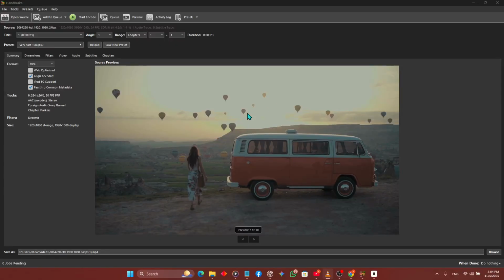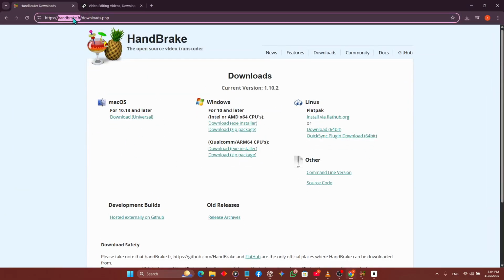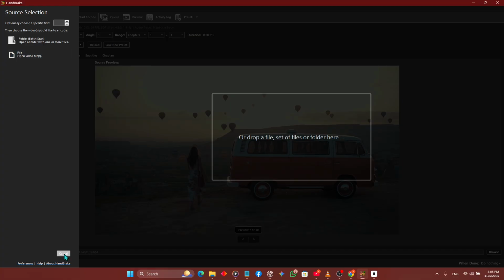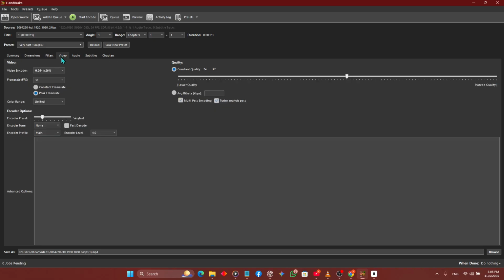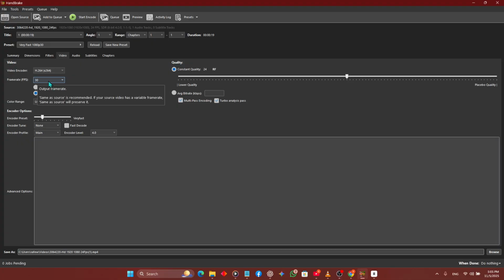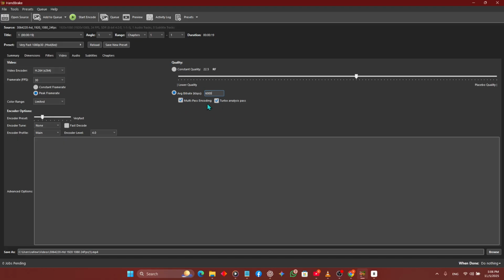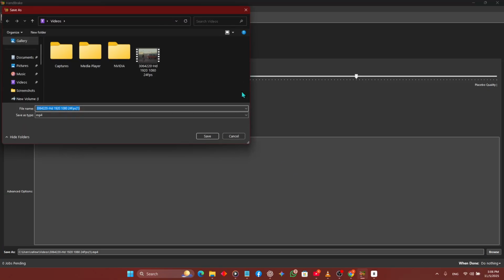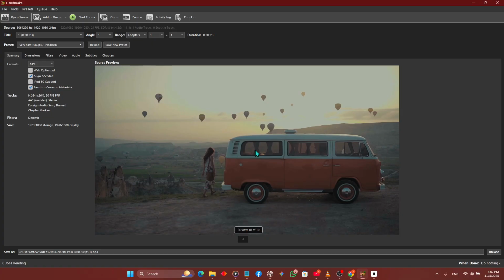Handbrake Tutorial - How To Convert Any Video To MP4 - 2025 (Full Guide)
Handbrake Tutorial - How To Convert Any Video to MP4
In this video, Handbrake Tutorial - How To Convert Any Video to MP4, you will learn step-by-step how to use Handbrake to convert videos into MP4 format easily. This guide covers Handbrake settings, video compression, file size reduction, and best export options for YouTube or mobile devices. Perfect for beginners, this Handbrake video converter tutorial helps you optimize video quality and convert any format to MP4 quickly and efficiently.